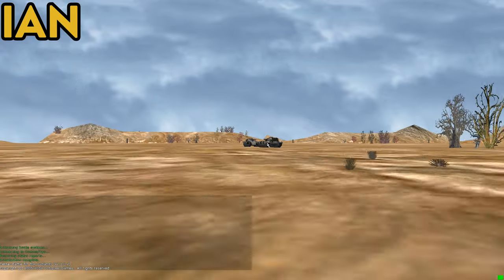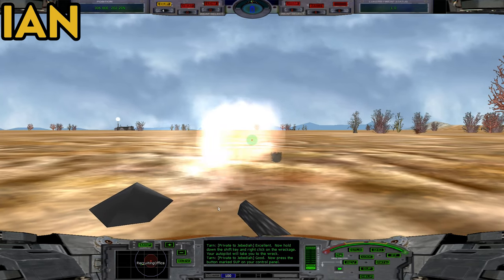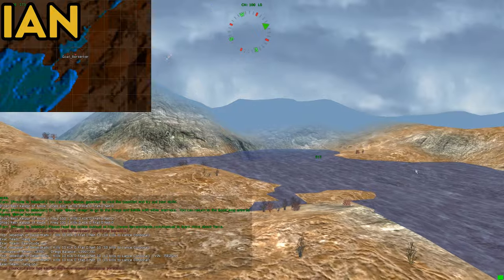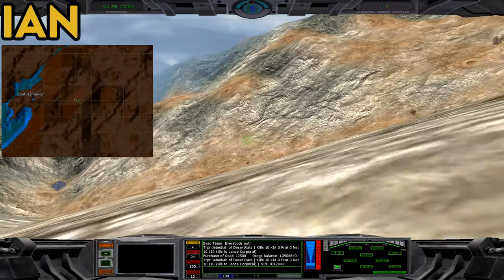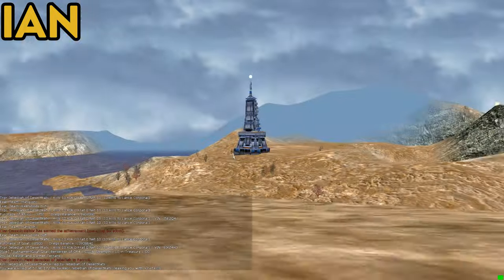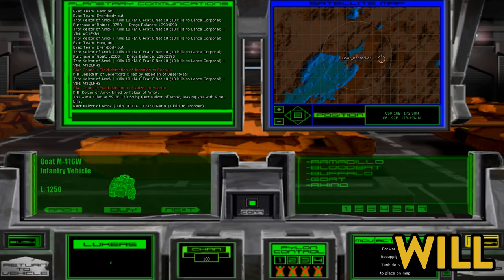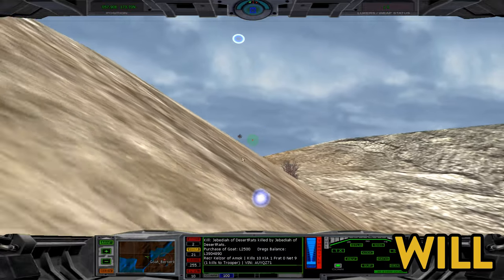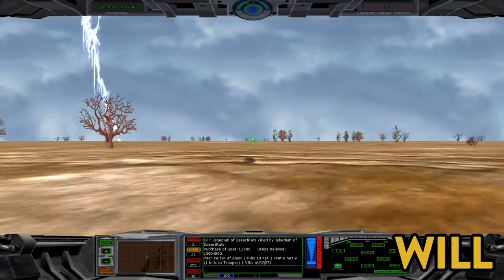World of Tanks? | Terra: Battle for the Outlands | Server Quest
Will and Ian head for the Outlands to blow each other up and basically do nothing for like 8 minutes. Editing this episode was super boring, so just skip this one maybe?